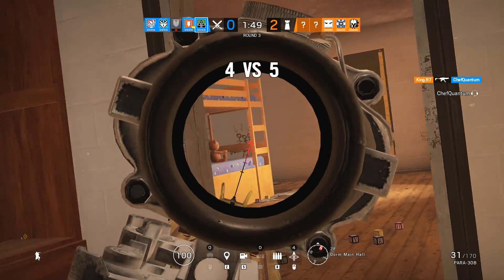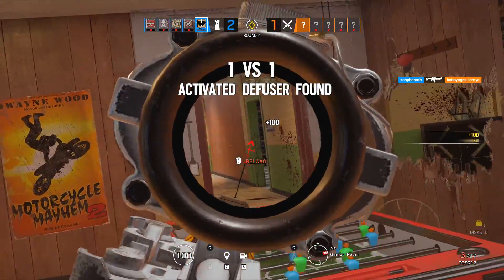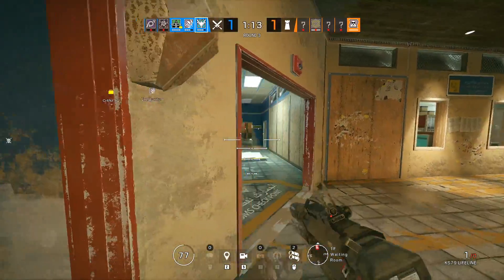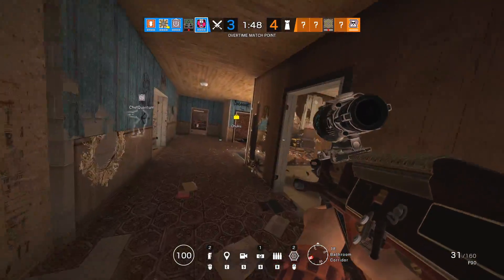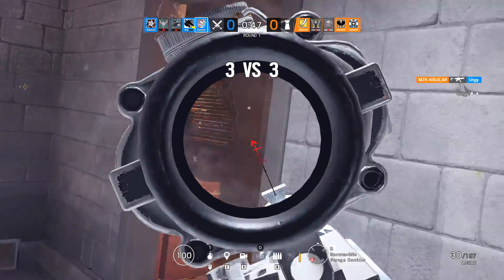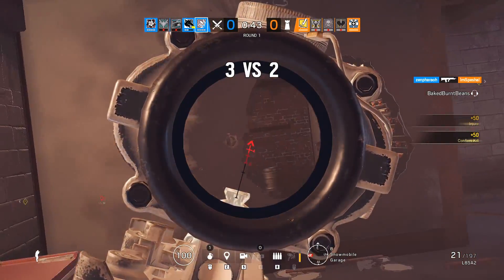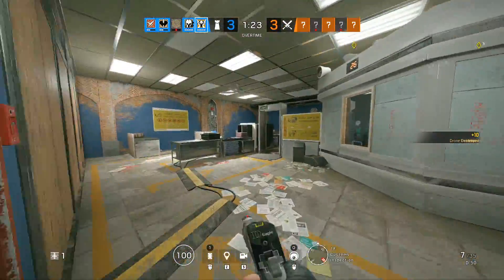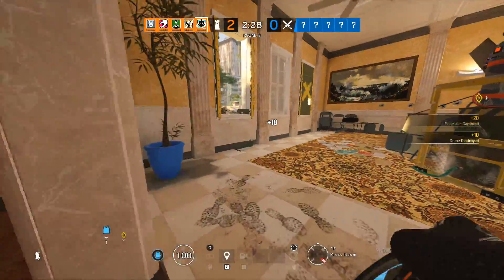YEAR 5 NEWS & New Operators! Round Up! - Rainbow Six Siege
Year 5 news & leaks for Rainbow Six Siege. Yana and Oryx leaked!